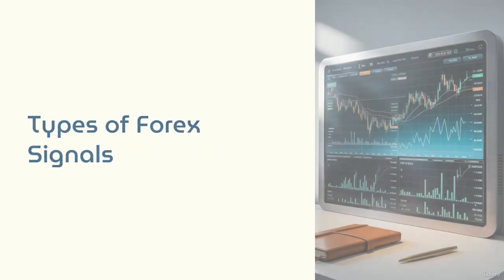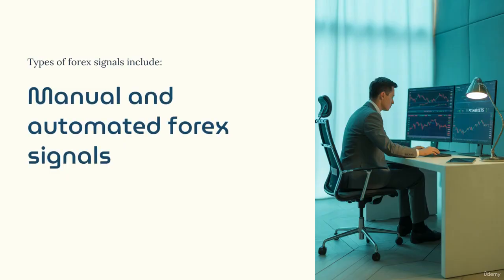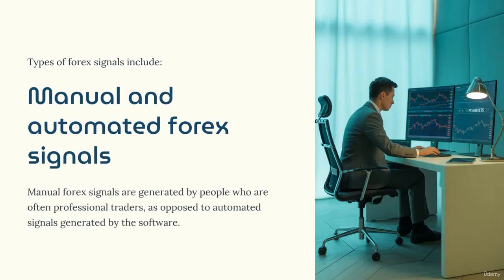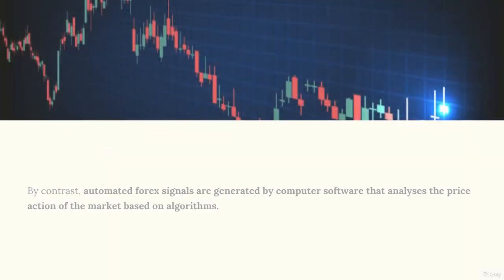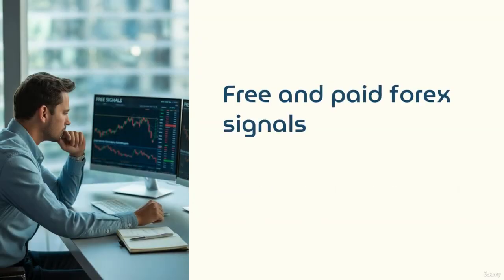Types of Forex Signals Explained | Beginner’s Guide to Trading Alerts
Not all Forex signals are the same. In this video, we explain the different types of Forex signals and how traders use them to make trading decisions. Perfect for beginners who want to understand the difference between manual, automated, free, and paid signals before using them in trading.

✅ What You’ll Learn in This Video:

The main types of Forex signals
Manual vs automated signals
Technical vs fundamental-based signals
Free vs paid signals: which are worth it?
Risks of relying only on signals